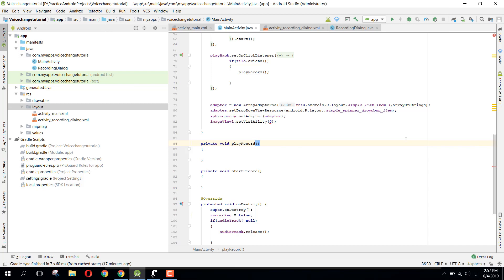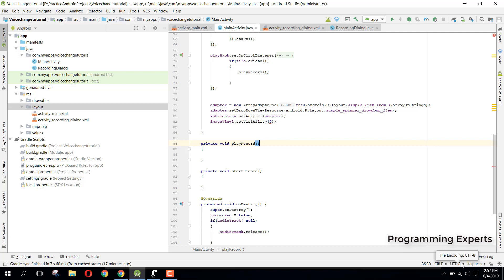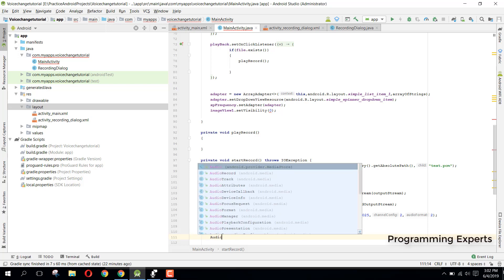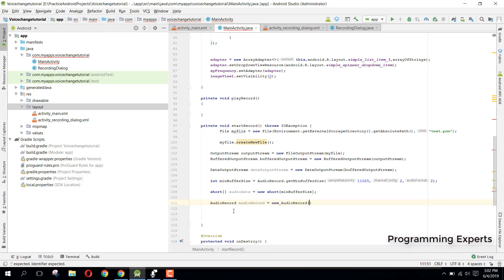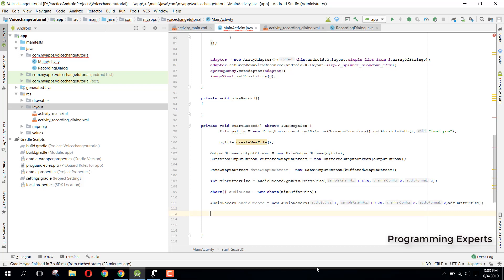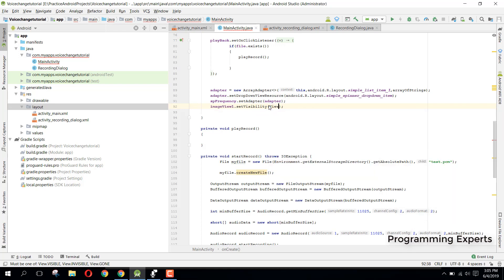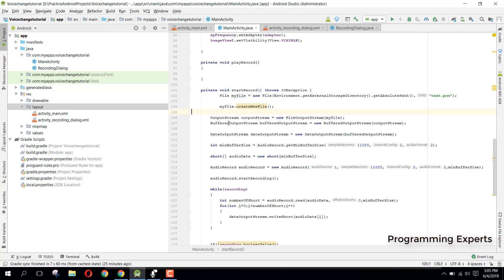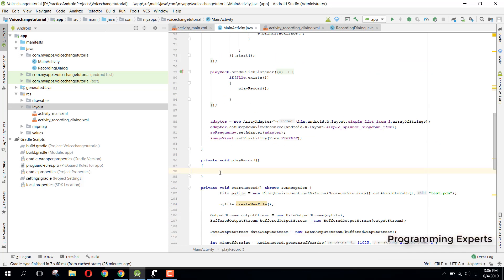Voice Changer App in Android Studio PART 4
In this video series, I will be teaching you how to create a voice changer app in android studio. We will record our video and play it in different sounds.